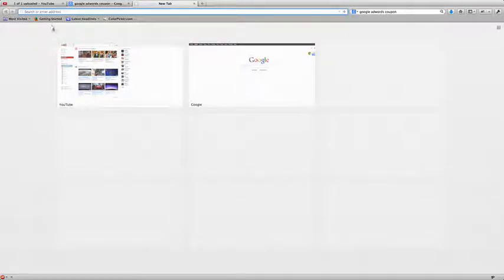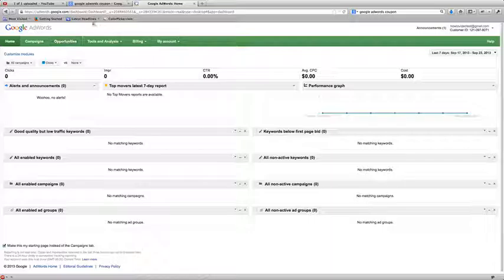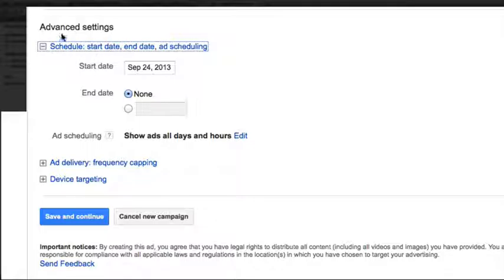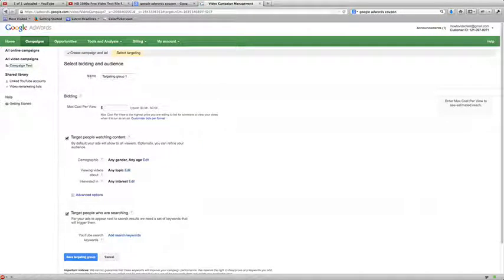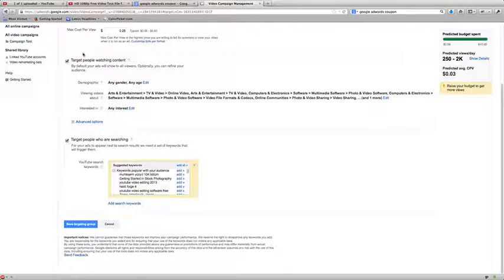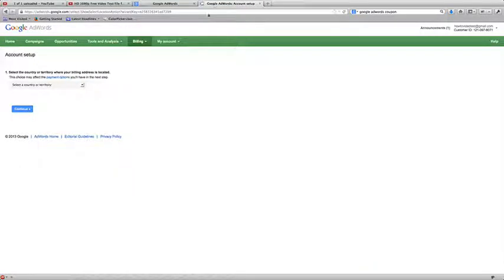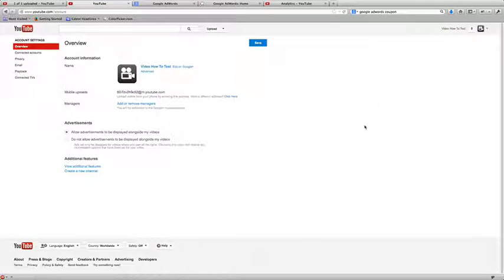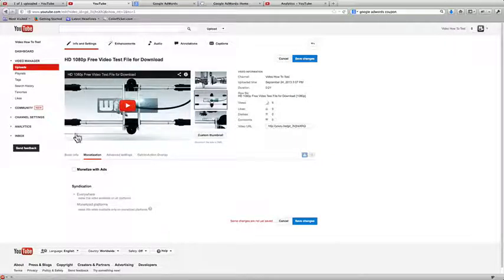Module 04 - google adwords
So far, you have learned how to create a YouTube channel and about getting your video up.  You’ve also learned about how to get your video to rank well and how to target the correct people.  So, now it’s time to start making money on YouTube.

The best way to make money on YouTube is to use Google AdWords.  This is a very potent medium, and it’s a great way to make money, promote videos, and things like that.  YouTube gives you a lot of power and a lot of options because it is the third most visited site on the Internet.  So, to be able to market to YouTube and to be able to sell advertising space on the site is something that is super, super powerful.

Most likely you will have the right to monetize your video, especially if you have created it yourself or you outsourced the work.   Outsourcing, by the way, is a great option to utilize for this sort of thing.  There are sites, like Fiverr.com, that allow you to get videos created very inexpensively.  So, you might want to look into that.